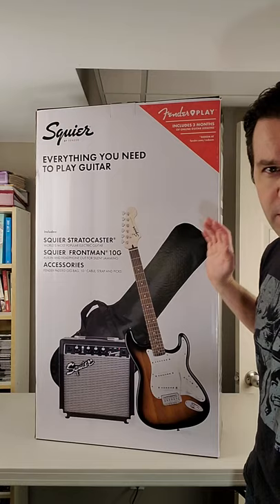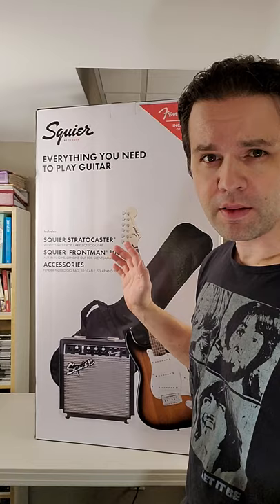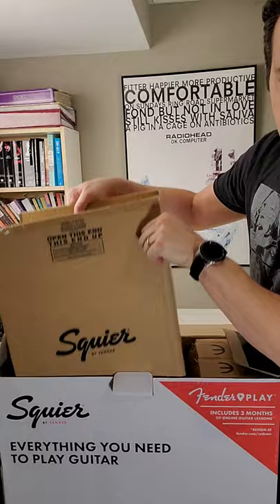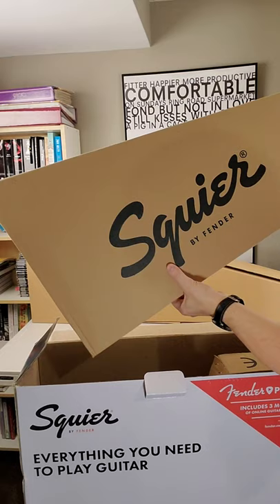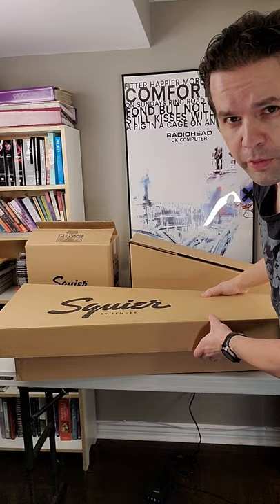Fender's Super Secret Guitar